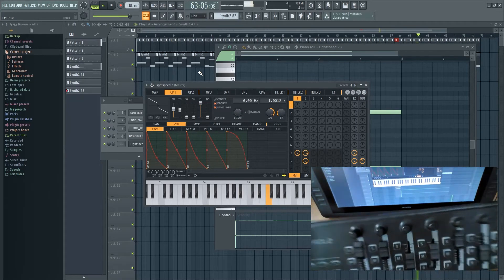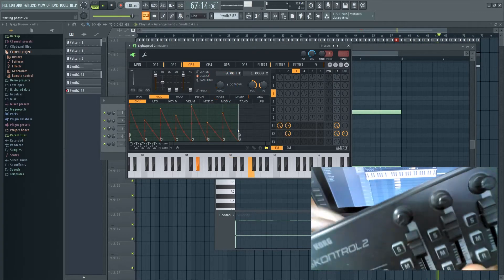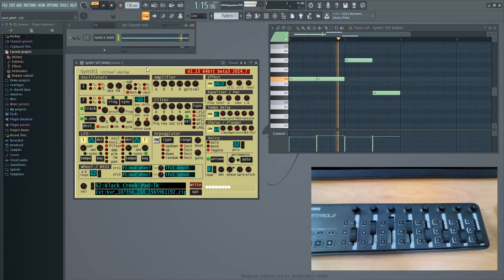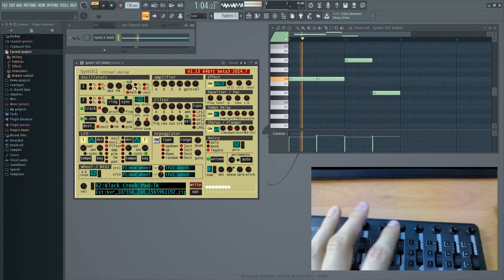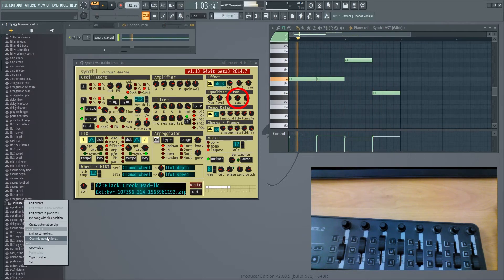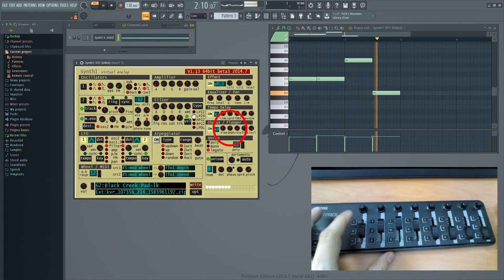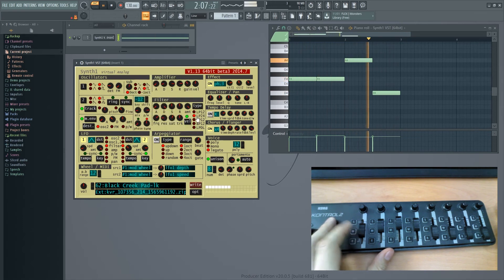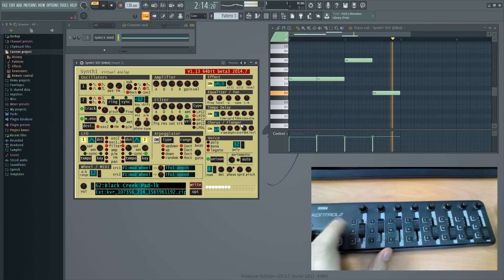How to map MIDI controls to FL Studio Instruments/VSTs (Sliders, Knobs, Buttons)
Using KORG Kontrol2 as an example of how to map sliders, knobs and buttons on MIDI interfaces to control FL Studio instruments.